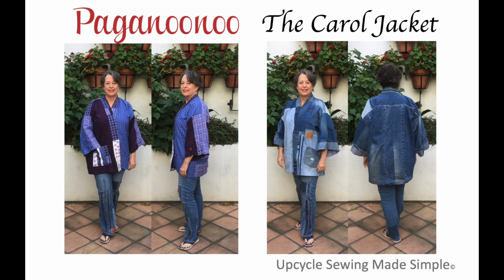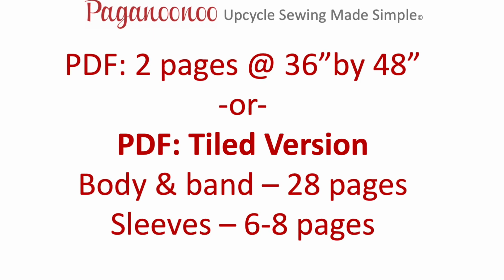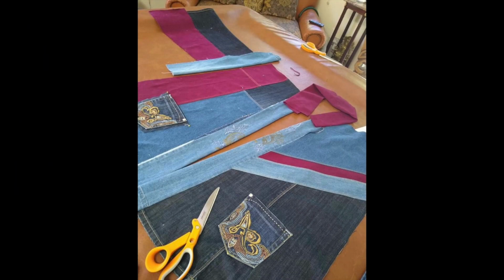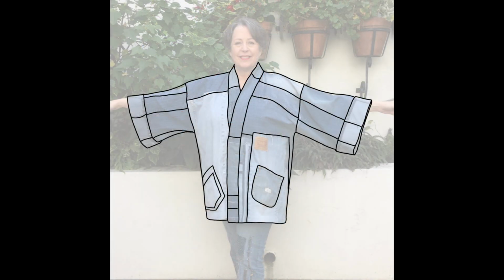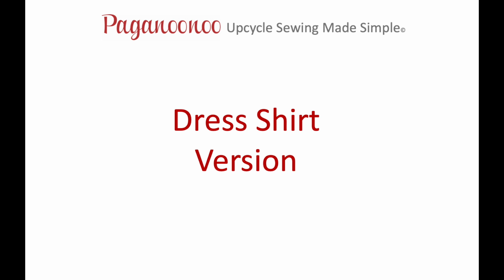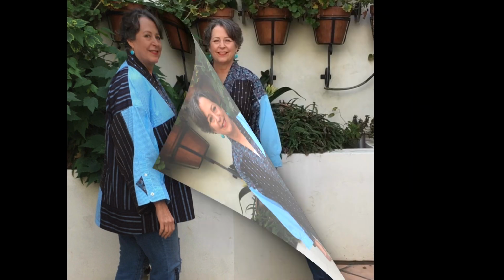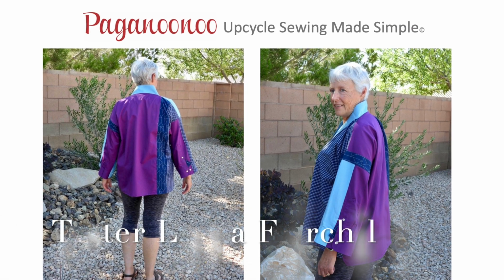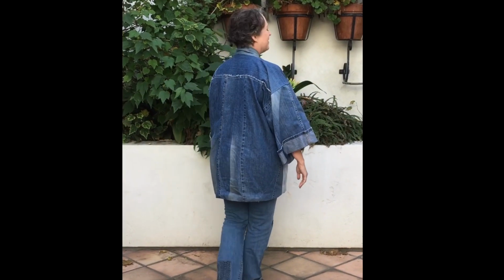Paganoonoo Carol Jacket Overview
The Carol jacket is a classic, based on the style of a Japanese field jacket.  It is a unisex garment and can be made using either dress shirts or jeans as the starting materials. Skill level - advanced beginner.

With this short video you will learn about the jacket itself, sizing, materials used, color-blocking, see example garments and more.

Available in the Etsy shop, it is Paganoonoo's first physical pattern (offered in PDF format only) vs. the current collection of deconstruction/reconstruction instructions.

Make this classic jacket your own!  Select your own color scheme, color blocking, and embellishments.  No two will be alike.